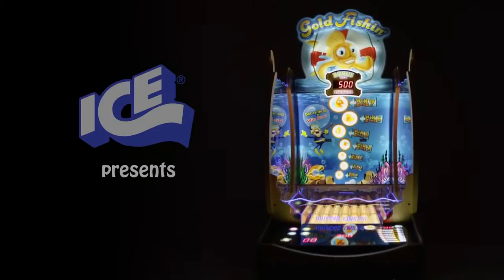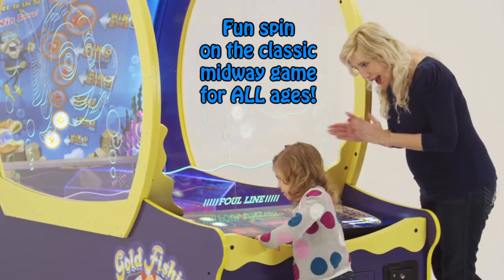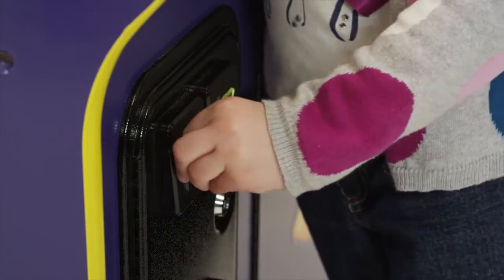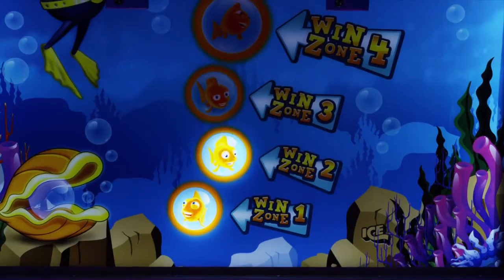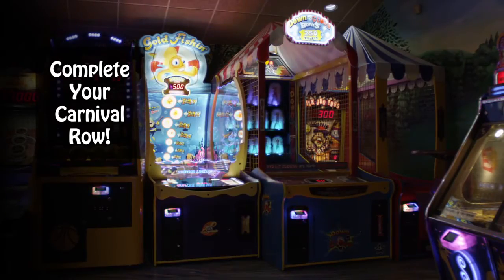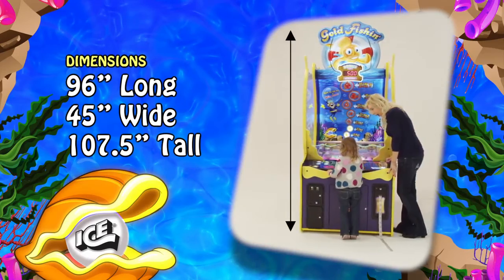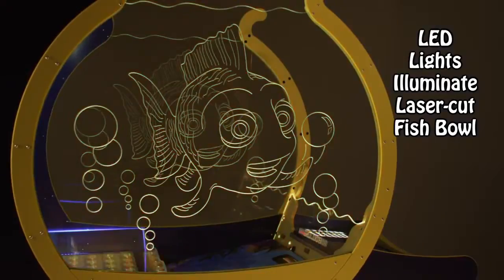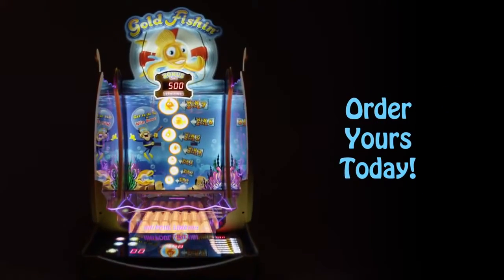Gold Fishin | Sega Amusements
Pure Gold!

Gold Fishin’ is another carnival classic from ICE, the same people that brought you Down the Clown and Milk Jug Toss! Players must aim carefully to land the ping pong balls in to the various targets to score as many points as they can within the time limit. To win the super bonus players must aim at special target sto work their way up the bonus trail to win even more tickets!

- STUNNINGLY LIT GAME CABINET
- PLAY WITH FRIENDS OR GO SOLO
- SIMPLE, EASY GAMEPLAY
- PERFECT ADDITION TO ANY SKILL WALL